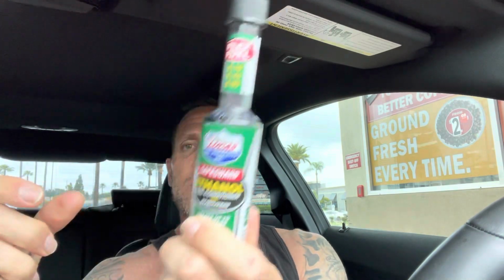Running E85 (blend) in your tuned B58? Important things to consider!